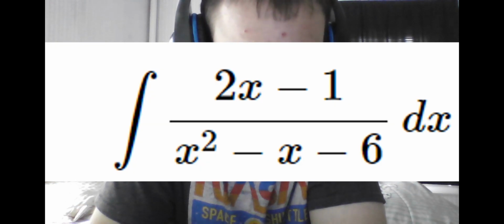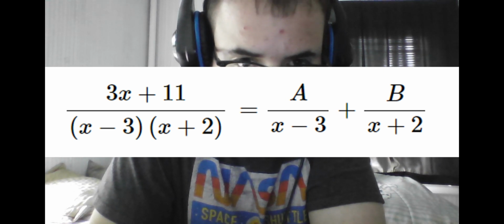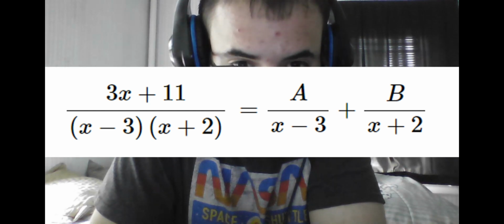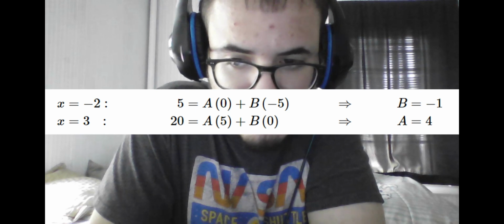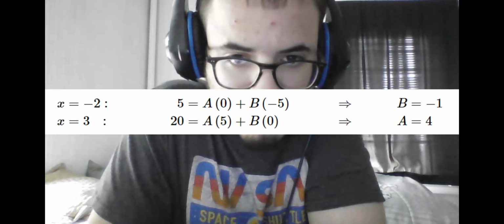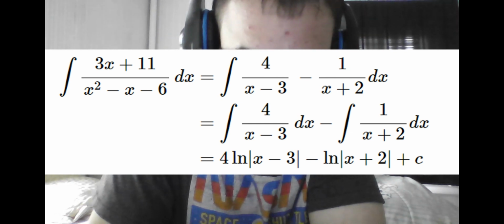Calculus II Tutorial #4: Method of Partial Fractions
Hello everyone,

For this tutorial video, I would like to explain how to figure out complex fractional integrals by breaking them into individual parts, and then using the substitution rule on those parts.